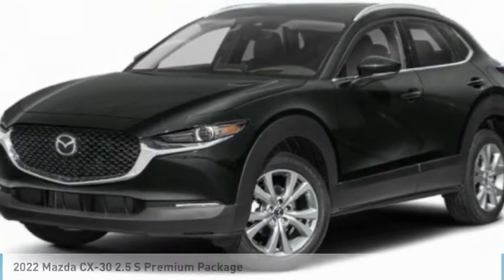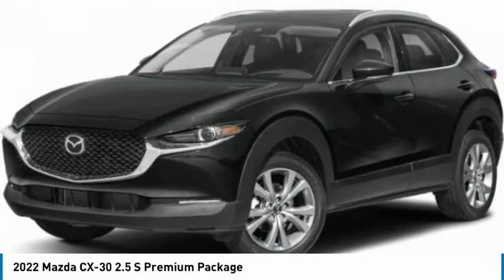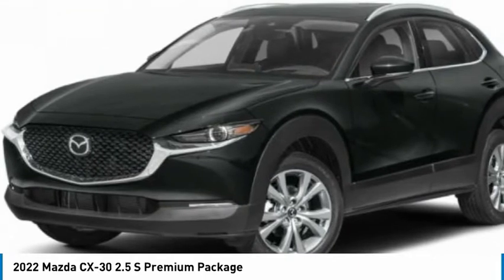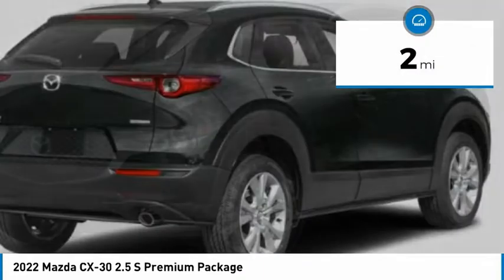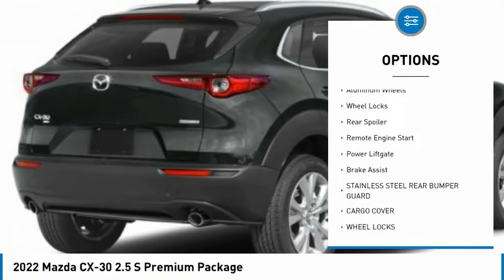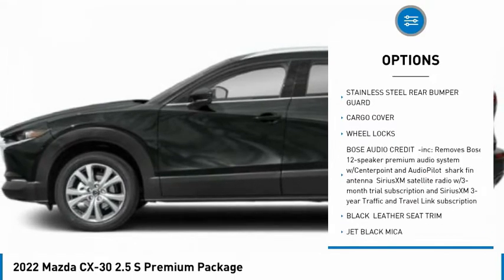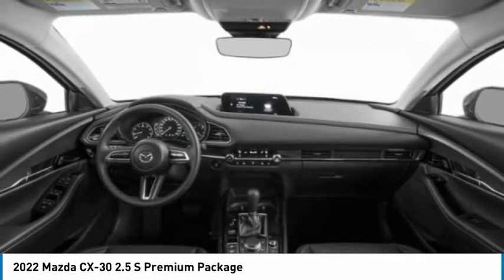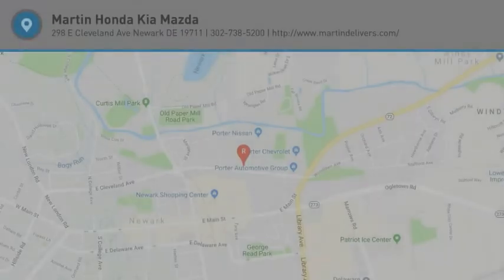2022 Mazda CX-30 Martin Honda Kia Mazda M228281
2022 Mazda CX-30 2.5 S Premium Package

Looking for the right sport utility? Today could be your lucky day. this 2022 Mazda CX-30 could be yours.